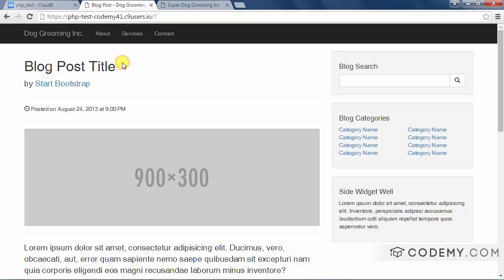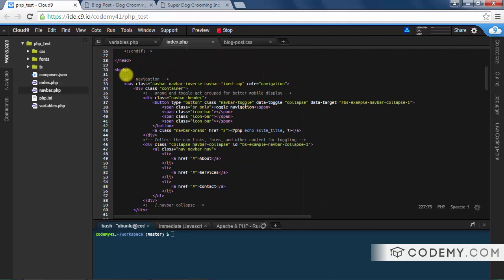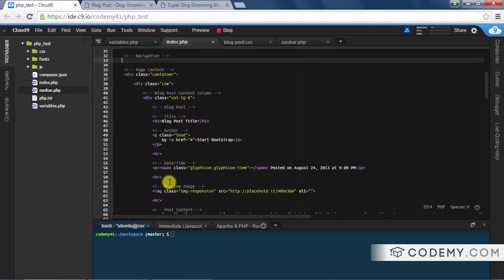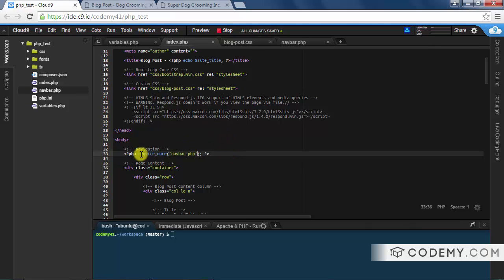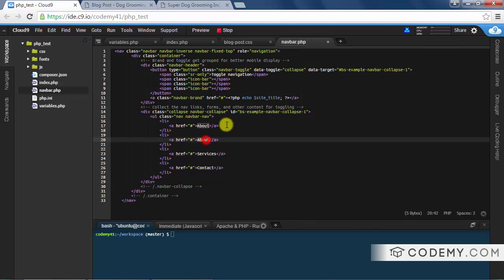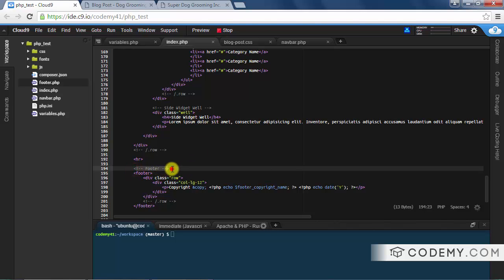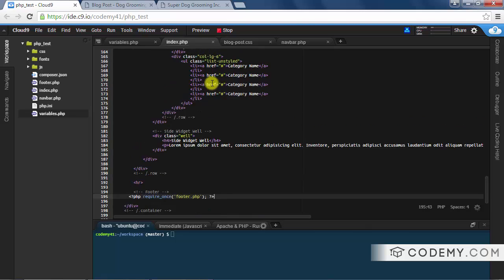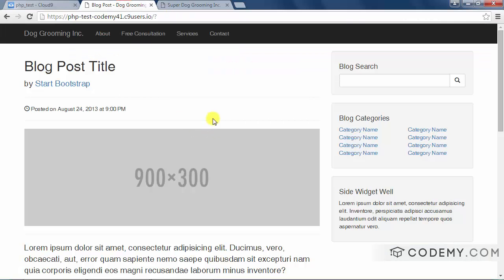Templating A Webpage Using require_once() In PHP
In this video I'll show you how to template out the different sections of a webpage using PHP and the require_once() functions.  We'll use a free HTML theme to create a quick fake website and then edit it.